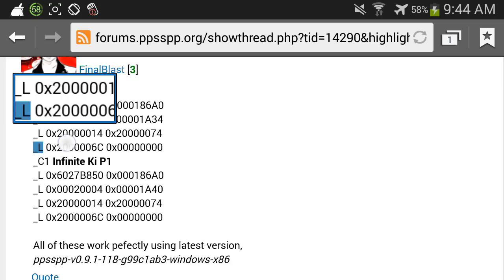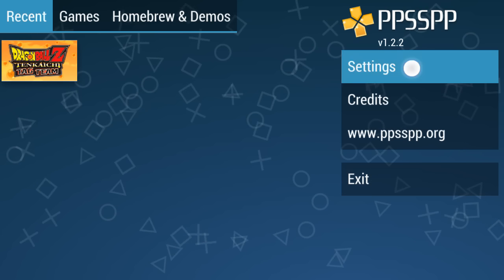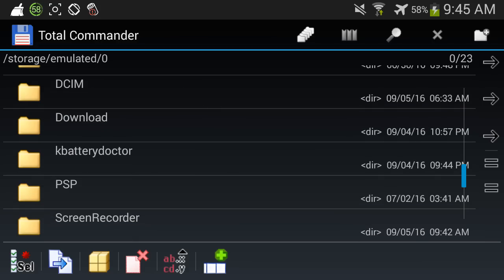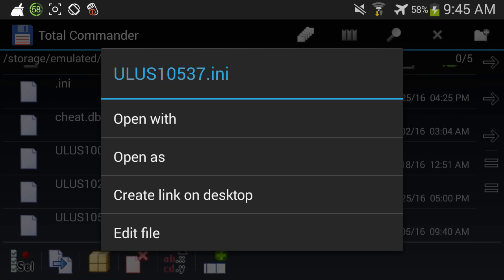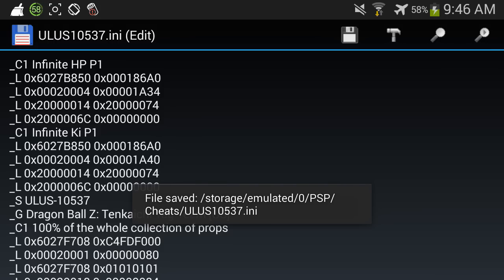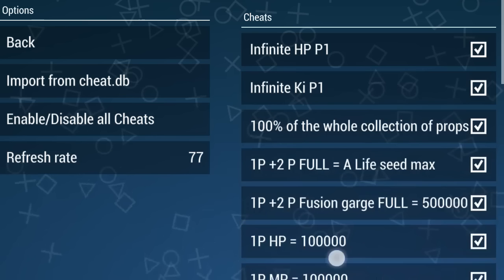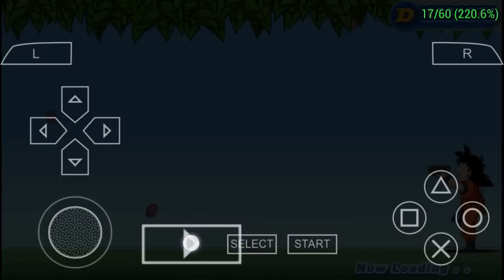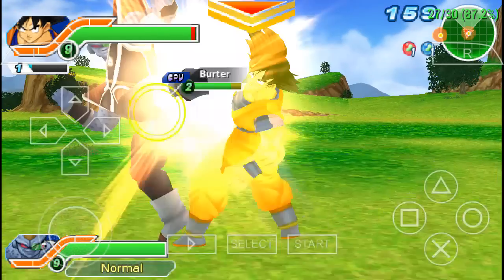(UPDATE) How to use cheats in PPSSPP on android (CwCheats) [No PC].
*FOLLOW ME*